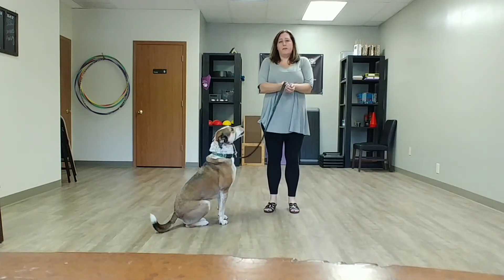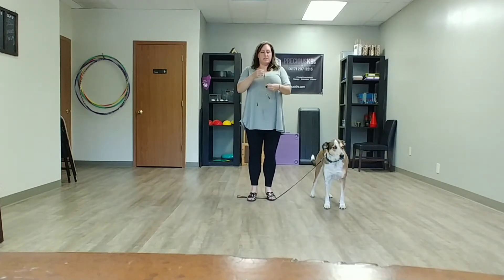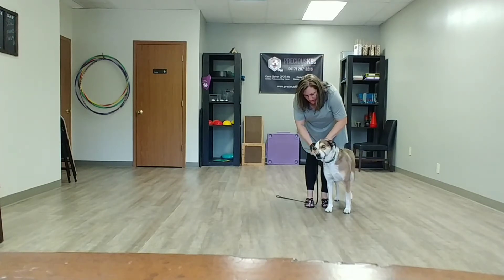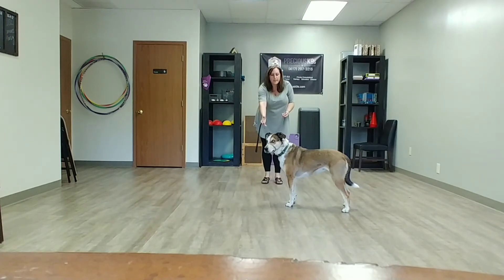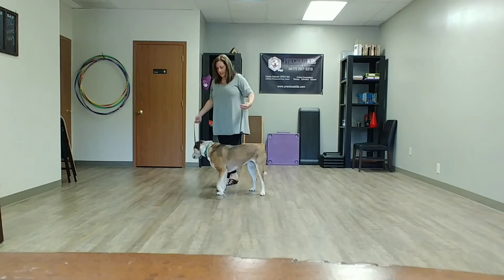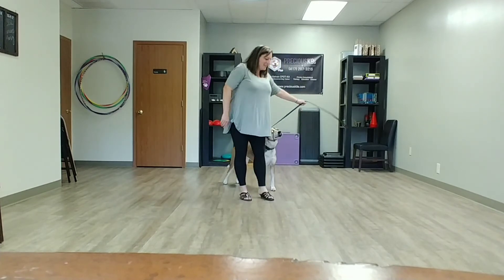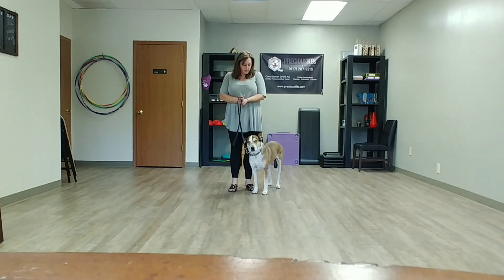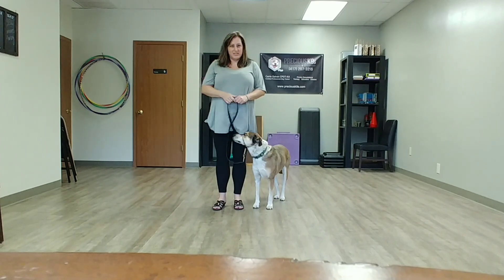Helping Your Dog Think Headgear Is A Positive Piece Of Equipment Part 2